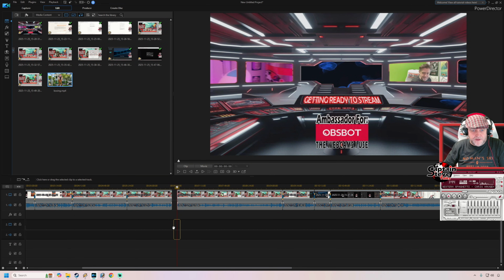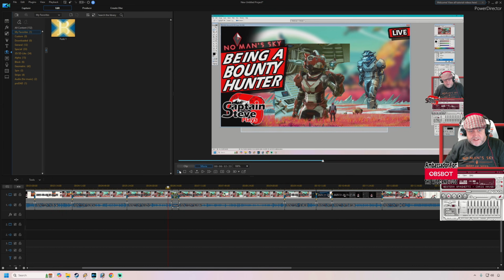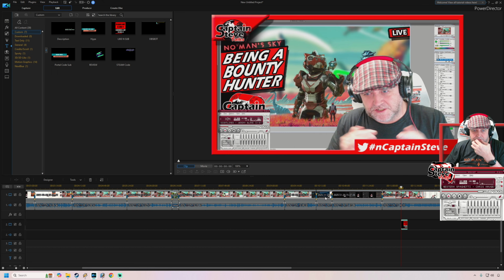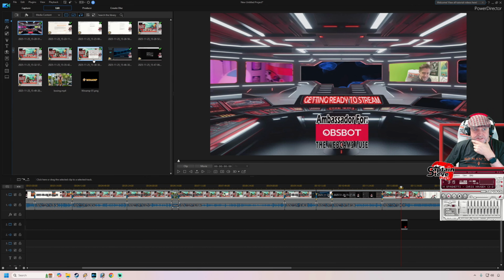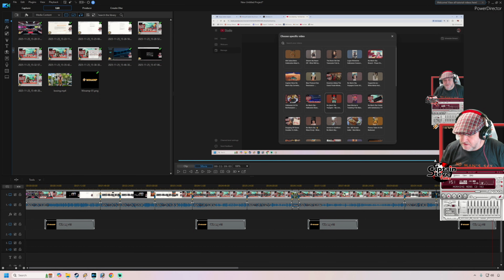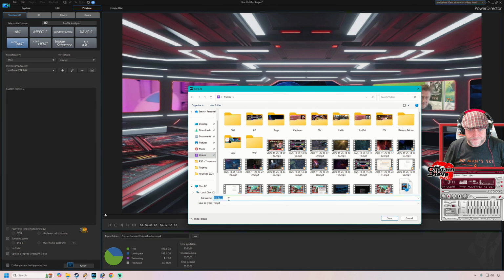How I Edit My Videos Using Power Director For YouTube - The Basics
Been making YouTube Videos My self for years now... Had very little Graphics Design  or Video editing Experience, once worked at OneStop Promotions making banners and printing T-Shirts, around 1998 using an LC Power Mac... Have also been an Engraver and a Tattooist... Also made some video adverts for a wallboard marketing company.